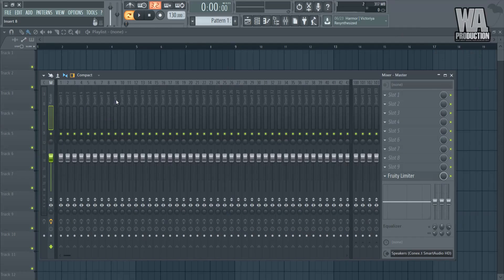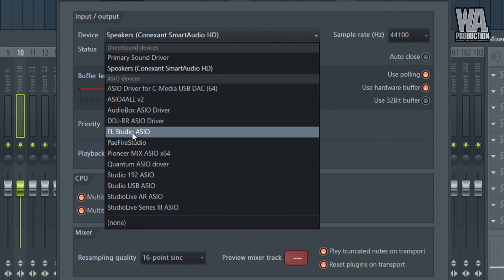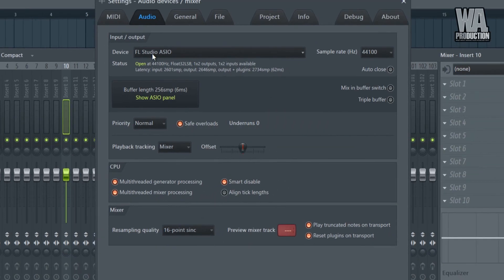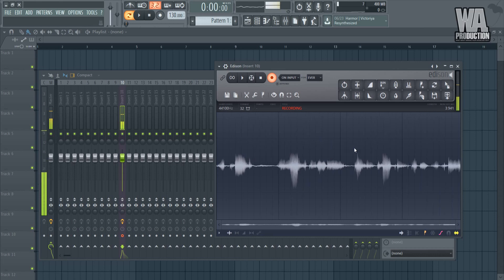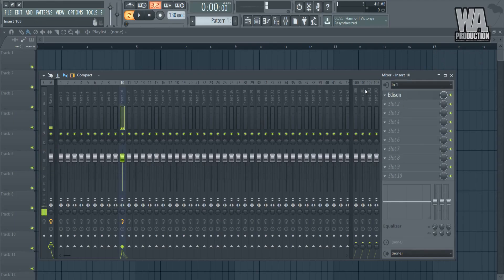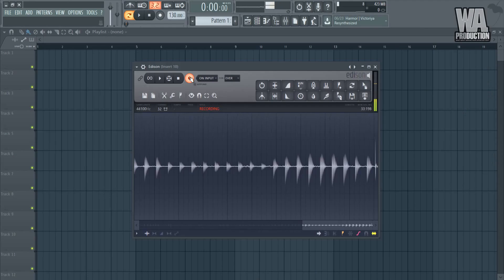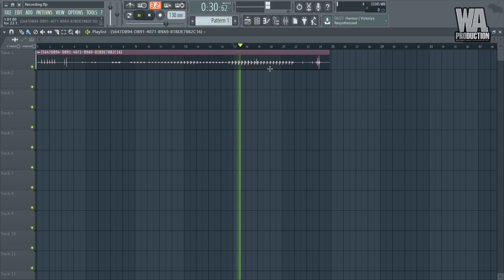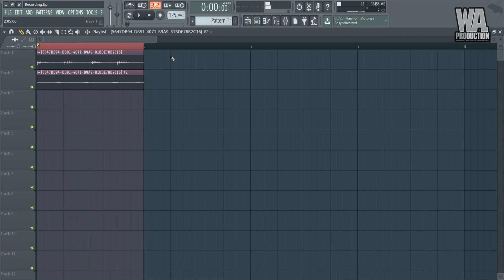FL Studio Recording Audio / Vocals (+ Settings) | FL Studio Beginners Tutorial 7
I remember back in the day I had no idea how to record. So whenever an artist would ask me to hit (R) I had no idea what to do next. So...what I am trying to say here is that knowing how to record is very important whenever you are collaborating with someone. Gladly with FL it is really easy and it literally takes just a couple of clicks to get you rolling.